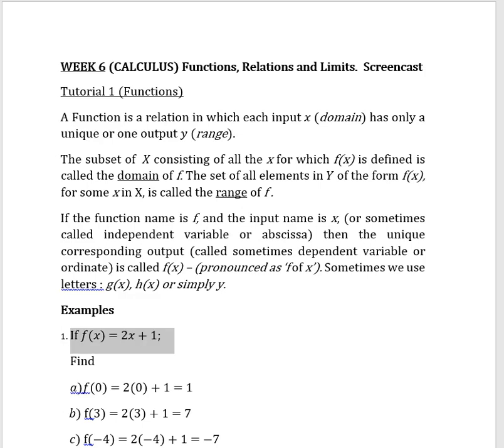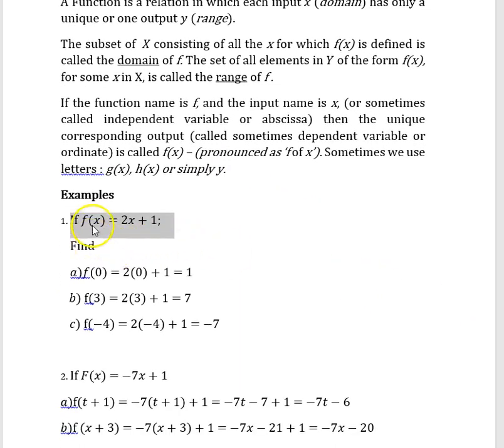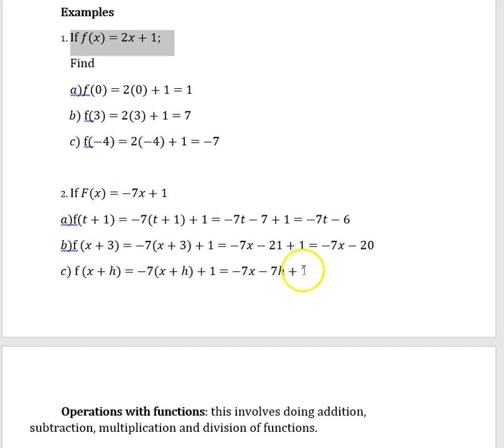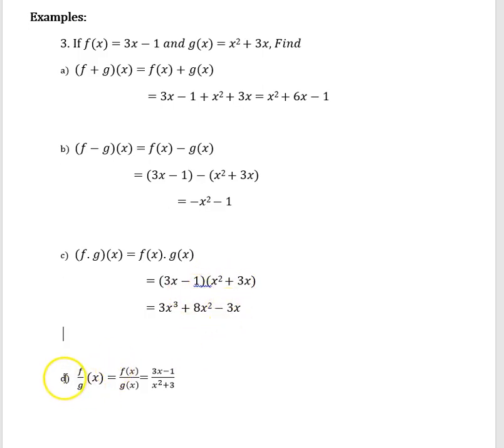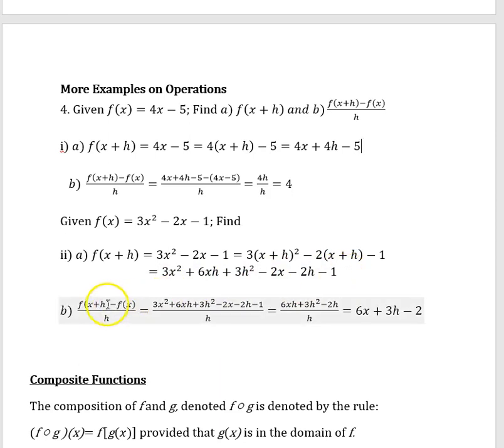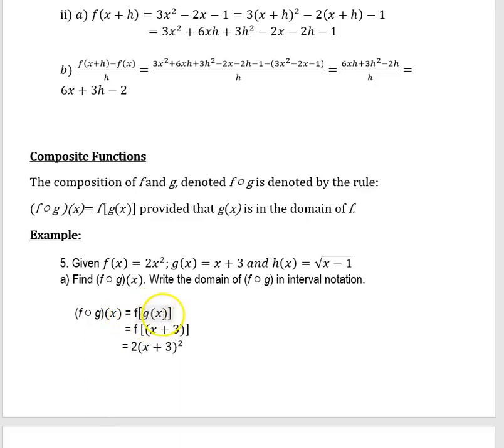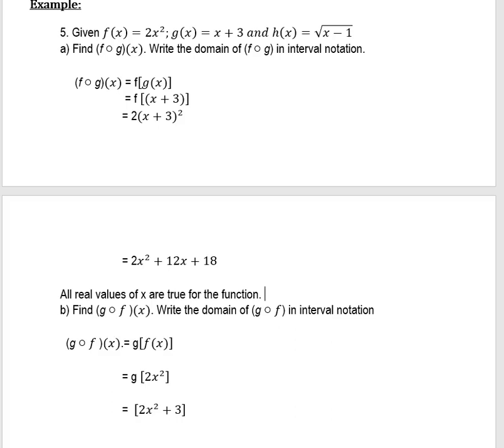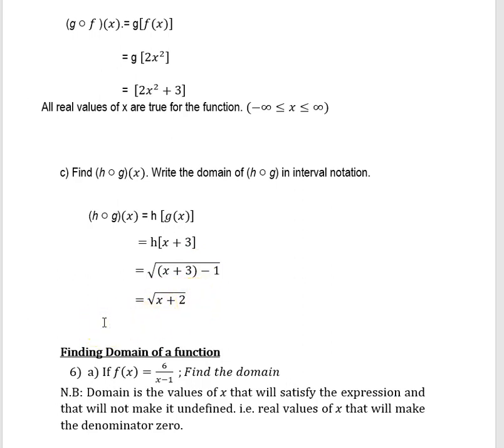Functions & Relations screencast# 10